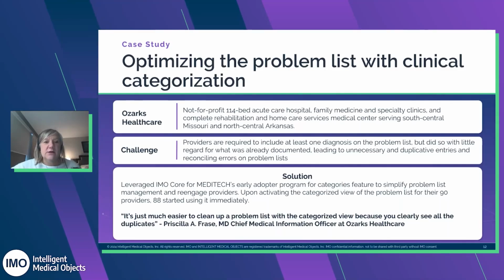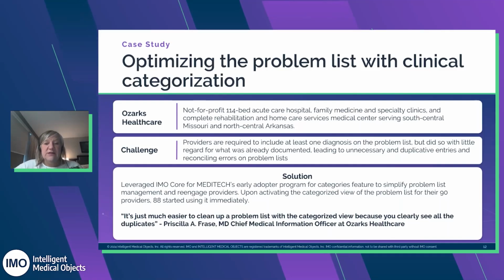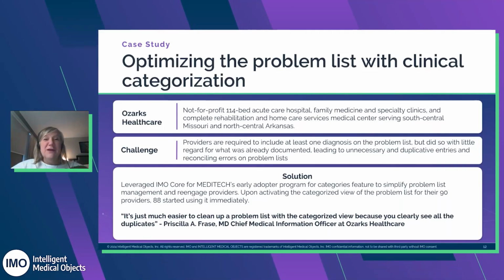Navigating Electronic Health Records Transition and Problem List Management in a Hospital